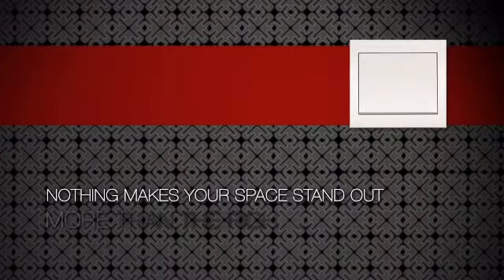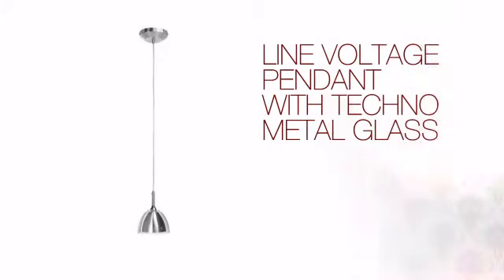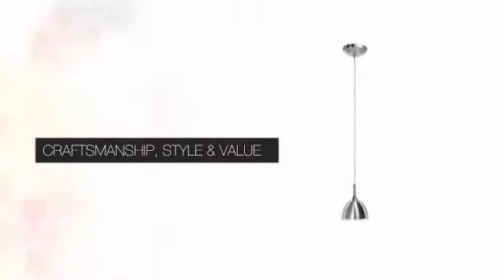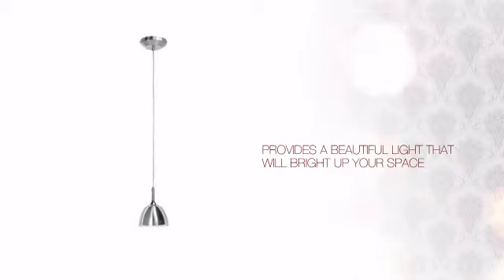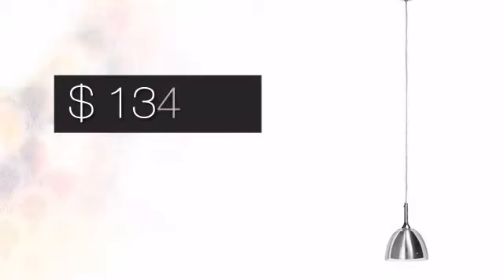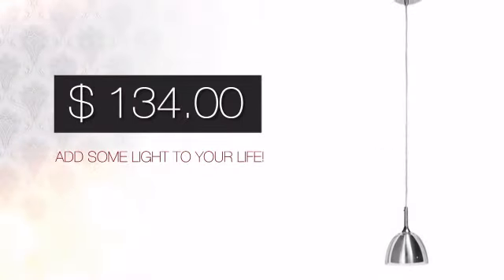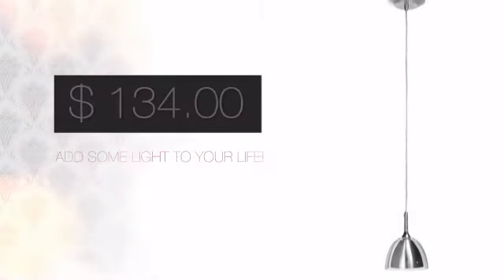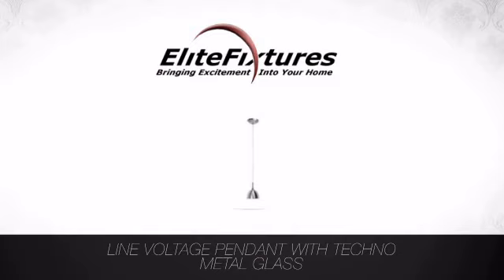Line Voltage Pendant with Techno Metal Glass - elitefixtures.com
This Line Voltage Pendant with Techno Metal Glass is brought you